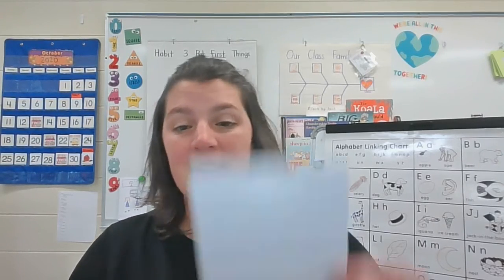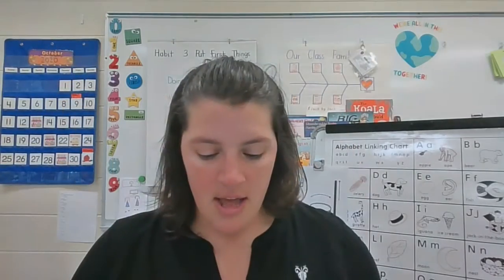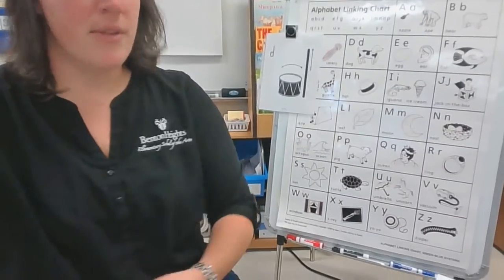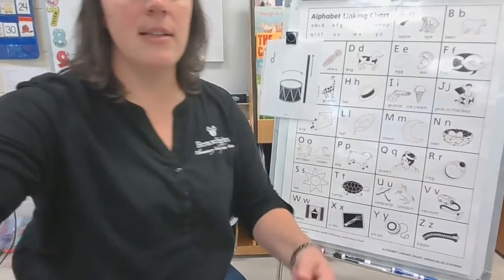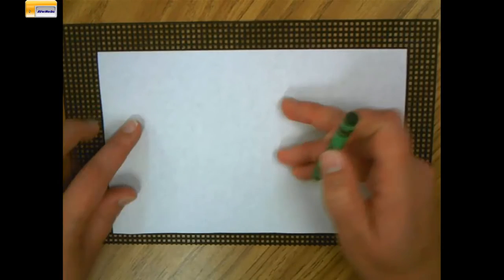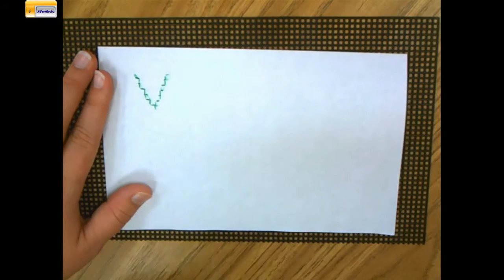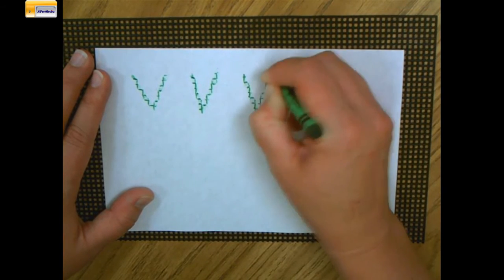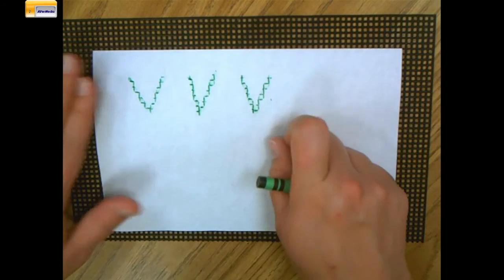Letter Introduction and Handwriting: Vv